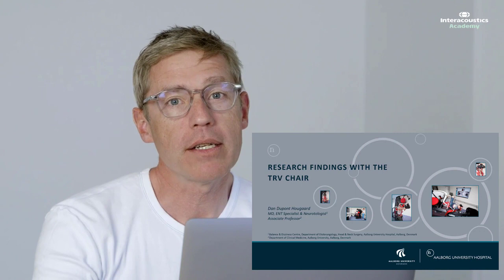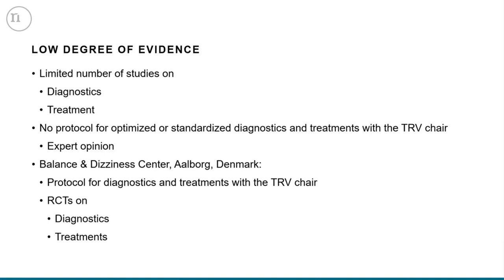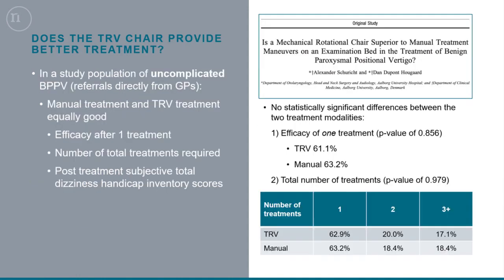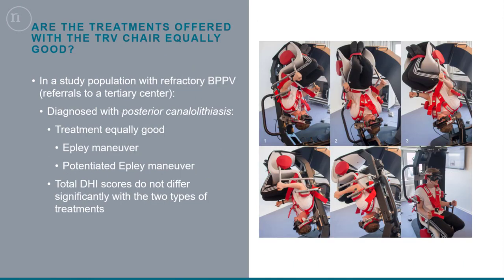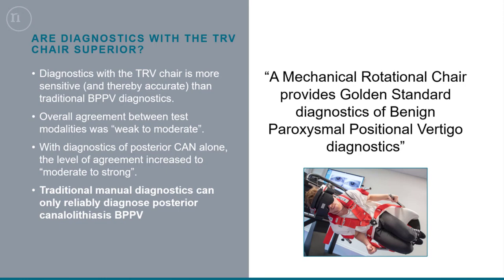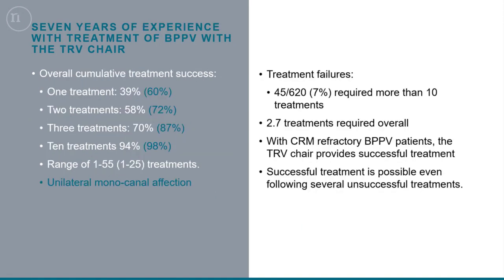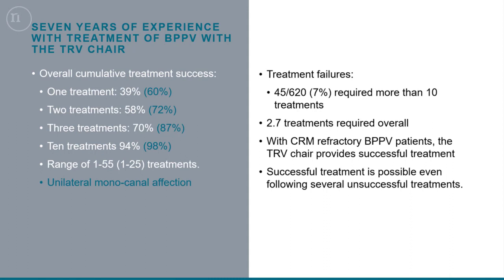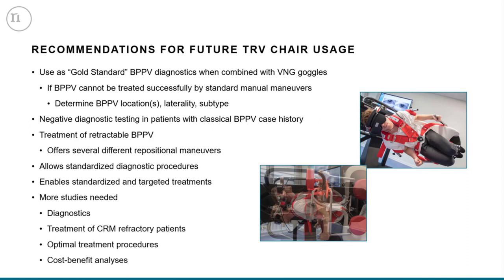TRV Chair: The Research Findings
In this presentation, Dr Dan Dupont Hougaard presents the body of evidence he has collected from his clinic at Aalborg University Hospital using the TRV Chair as both a diagnostic and treatment tool.

He answers questions such as: Is the TRV Chair more effective at diagnosing BPPV than traditional, bedside maneuvers? And are augmented treatments more effective than traditional, bedside maneuvers in treating BPPV?

Timestamps:
0:00 Evidence base for the TRV Chair
1:38 Does the TRV Chair actually work?
2:31 BPPV treatment: TRV Chair vs bedside
3:35 Epley maneuver: TRV Chair vs bedside
4:36 BPPV diagnostics: TRV Chair vs bedside
6:00 Cumulative BPPV treatment success
7:33 Recommendations for future TRV Chair usage

Dan Dupont Hougaard, MD and Associate Professor, is an ENT Specialist at the Department of Otorhinolaryngology and Head of the Balance and Dizziness Center at Aalborg University Hospital in Denmark. He has 8 years of experience diagnosing and treating patients with BPPV using the TRV Chair.